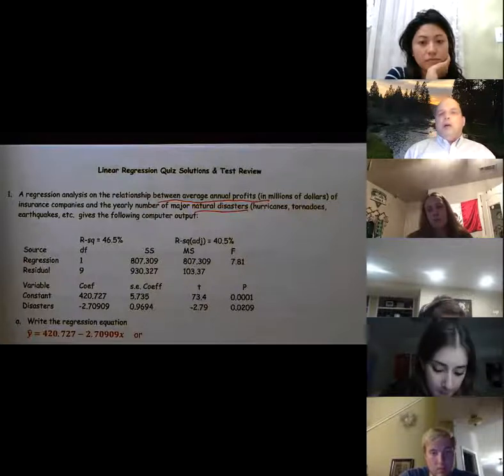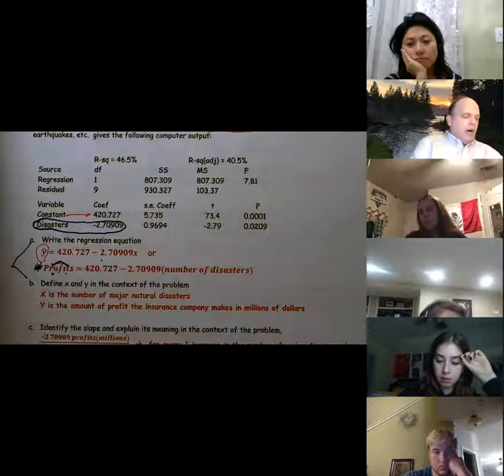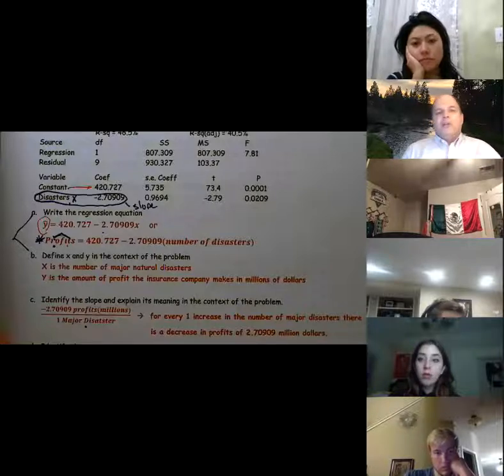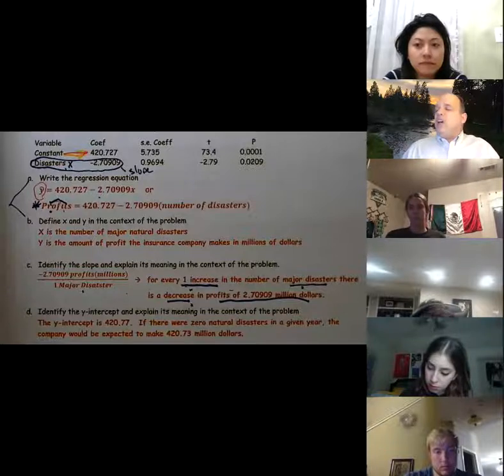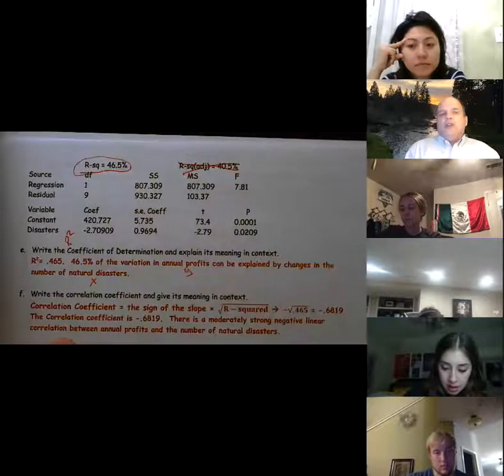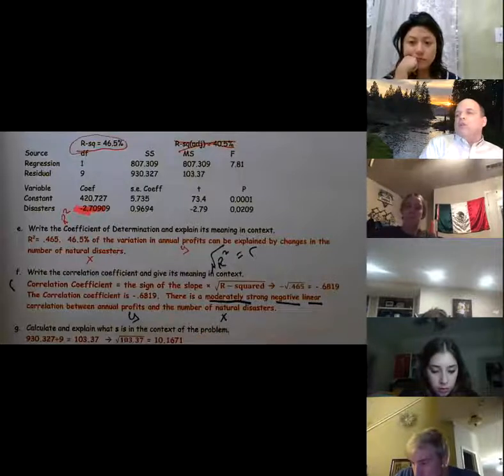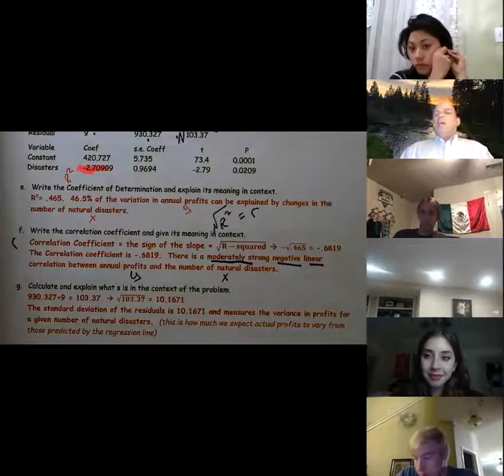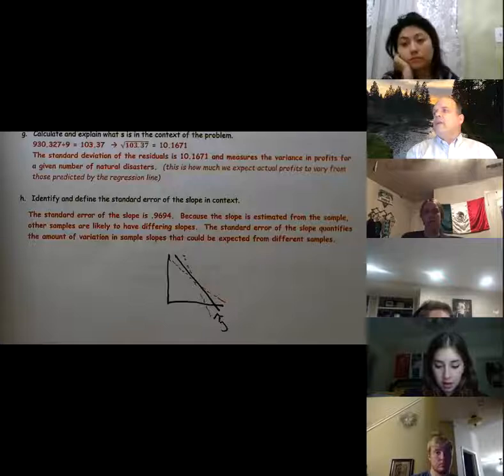06 Unit 2 Regression Quiz